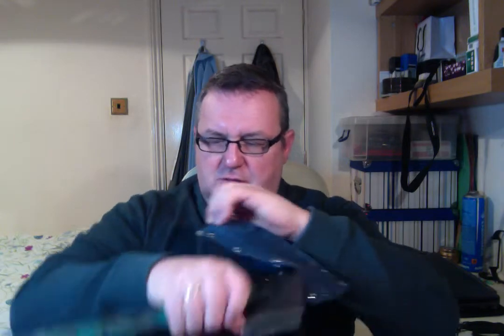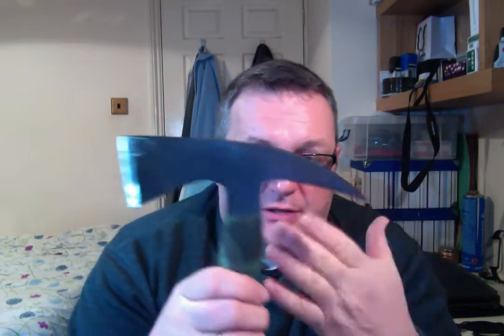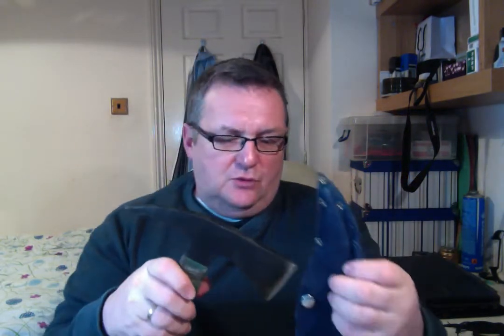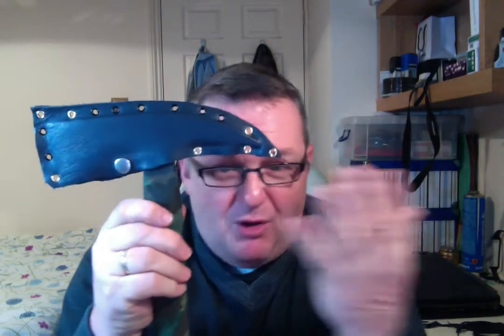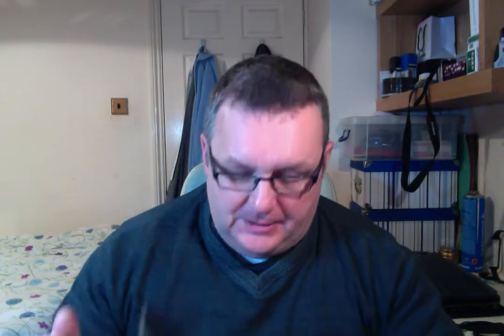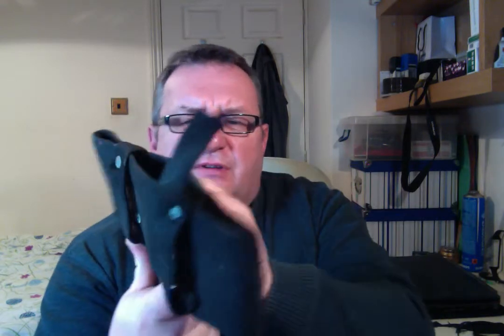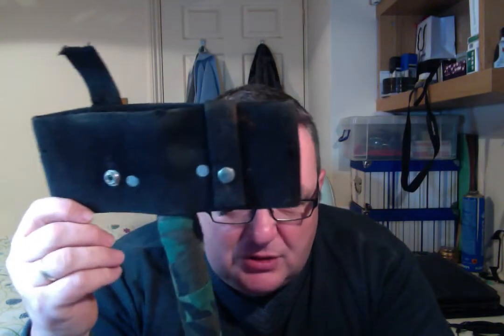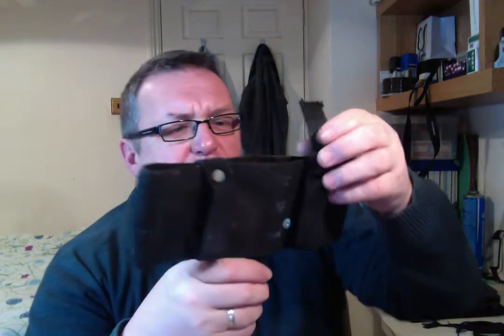Firemans axe special find for my edc bushcraft shtf bug-out bag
almost gave up trying to buy a original sheath then i find 2 at work they need some repairs but they are free